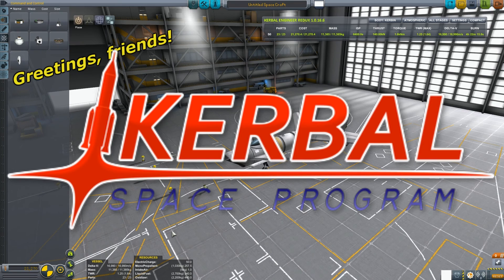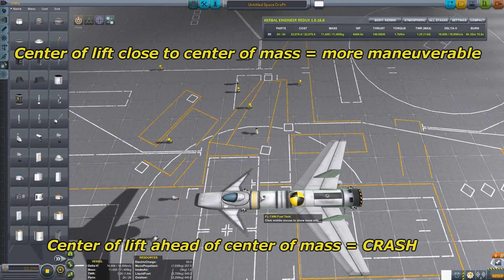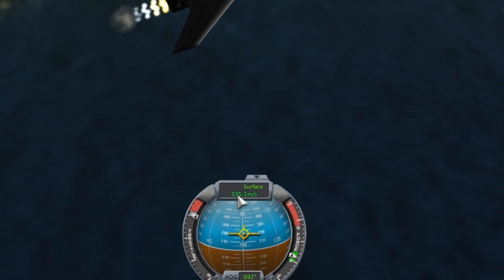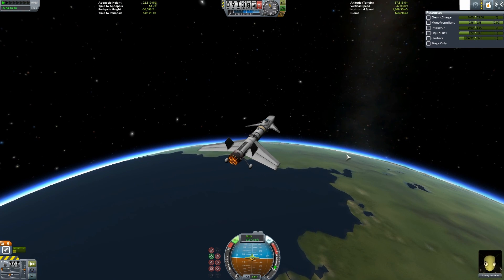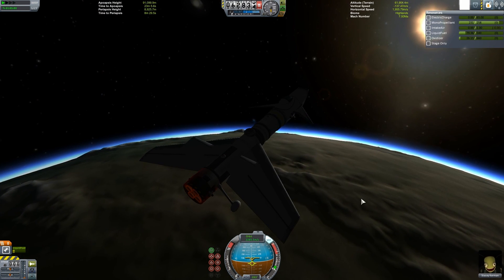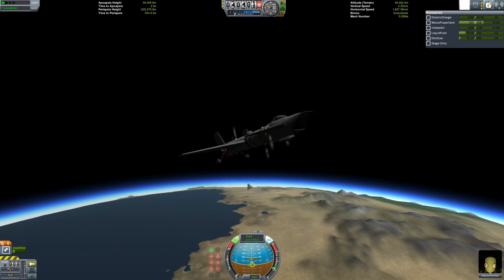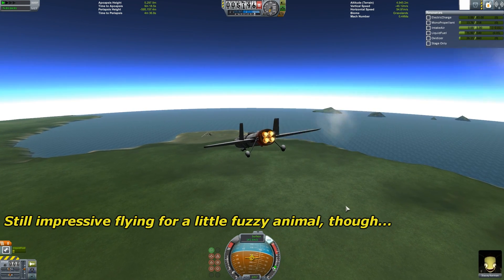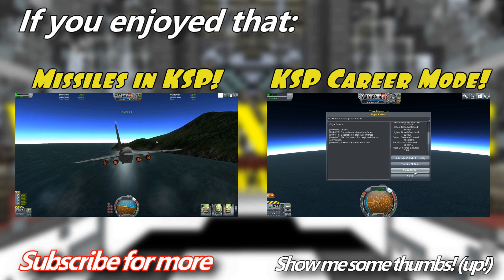Kerbal Space Program 1.0.2: Building a simple SSTO Space plane that can dock with a Space Station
Greeting friends!  Today I show you how to build and fly a Space Plane! this simple, easy to build and fly spaceplane is an SSTO (Single Stage to Orbit) space plane, the hardest to build properly!  Using only a minimum of parts, this can take off, fly into space, dock with a space station, and return to the surface, even landing on the runway again!

This space shuttle can act as a crew transfer vessel to and from a space station, as it has thrusters and a mini docking port.  It could also be used to bring science down to Kerbin without the need for point reducing transmitting.

Kerbal Space Program is developed and owned by Squad